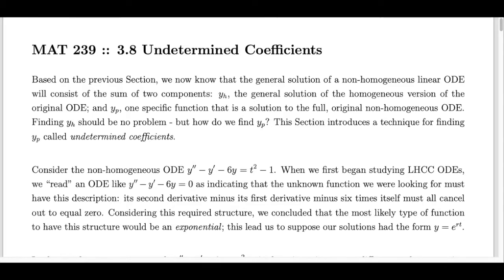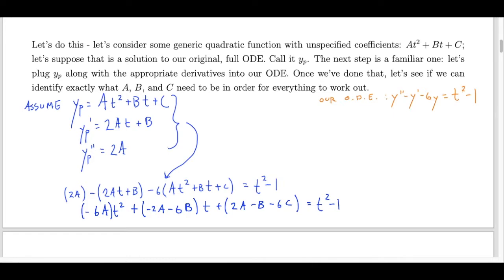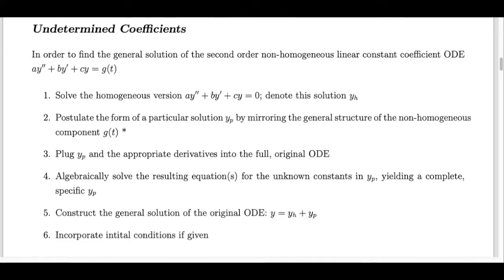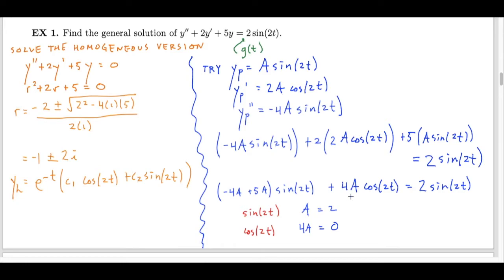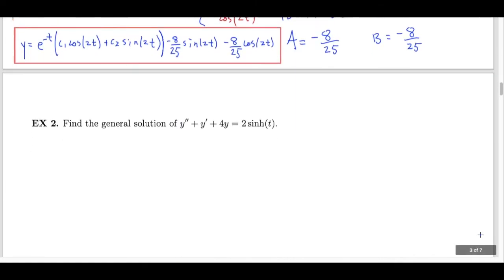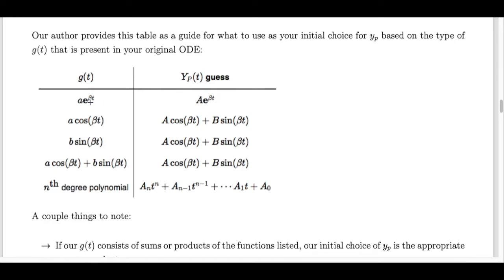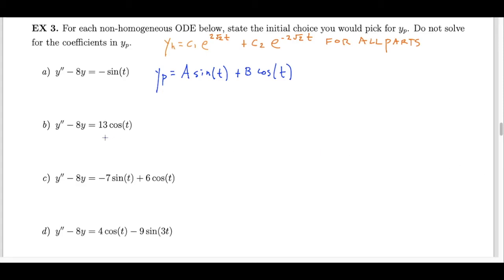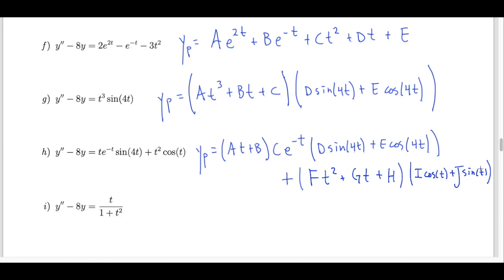Differential Equations :: 3.9 Undetermined Coefficients (Part 1)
Introducing the method of Undetermined Coefficients for solving linear constant coefficient differential equations that are *non*-homogeneous.